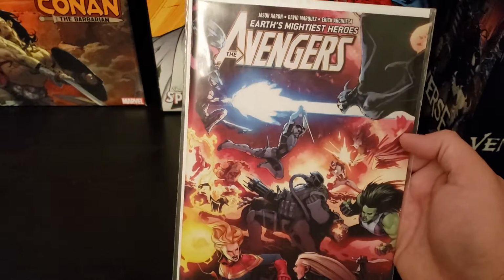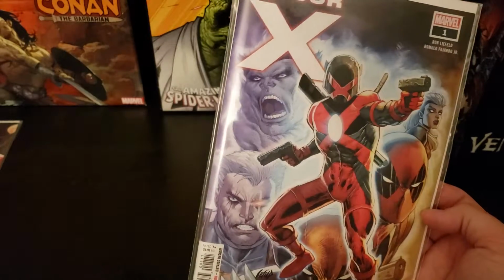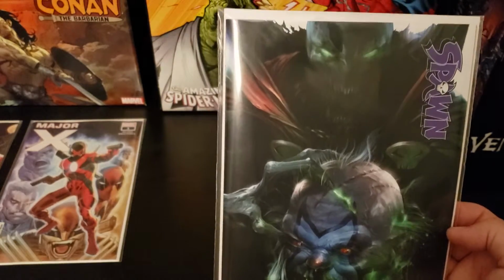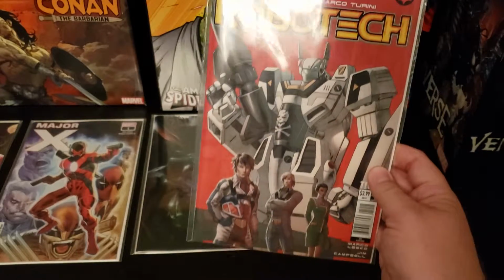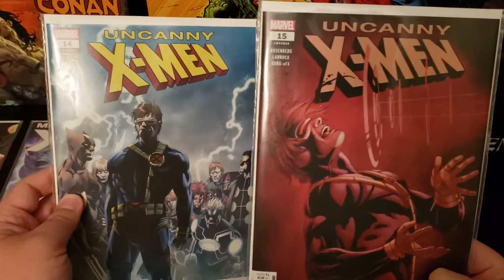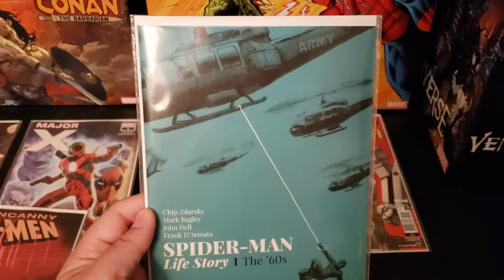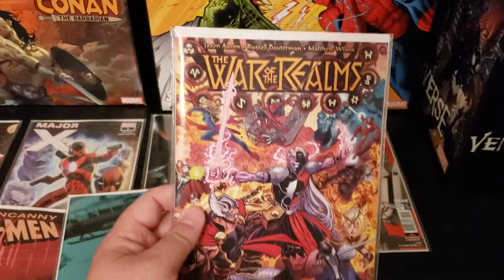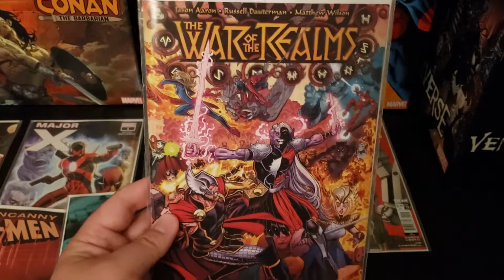Weekly comics review!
Dermie reviews the latest issues of The Avengers, Spawn, Uncanny Xmen, Thor, Robotech, Major X, Spiderman Lifestory, and War of the Realms!  Future video plans are also revealed!